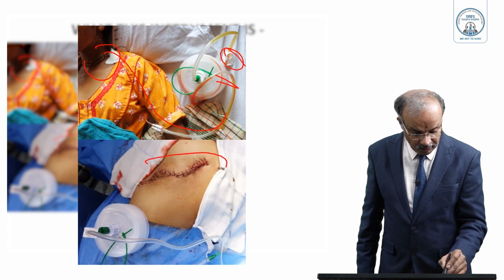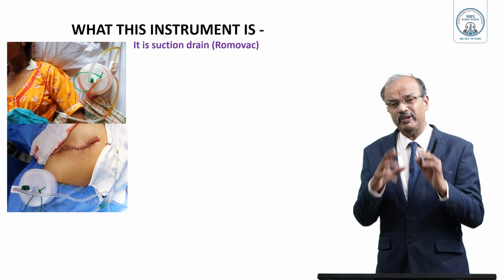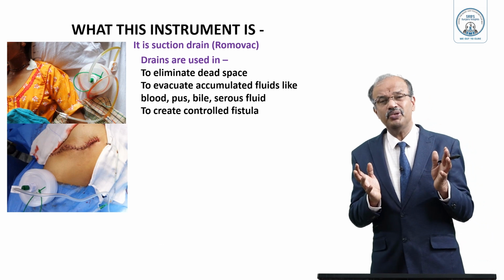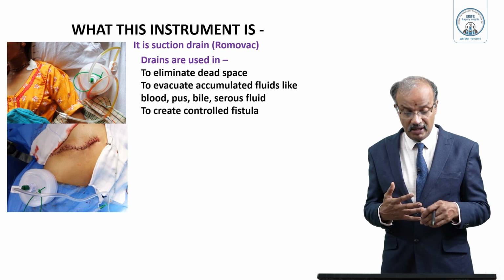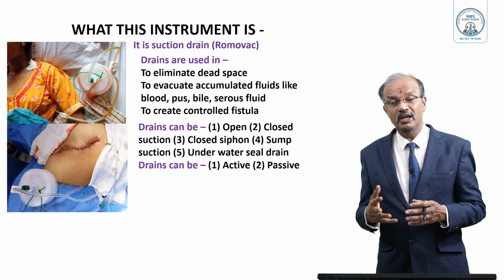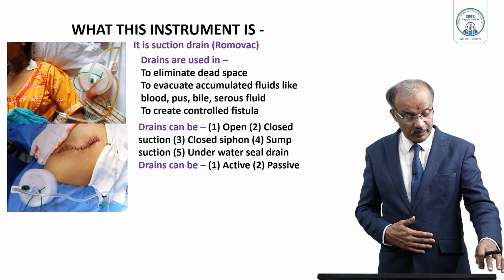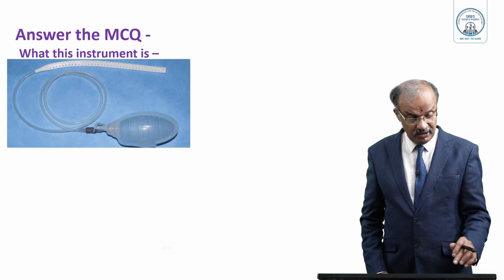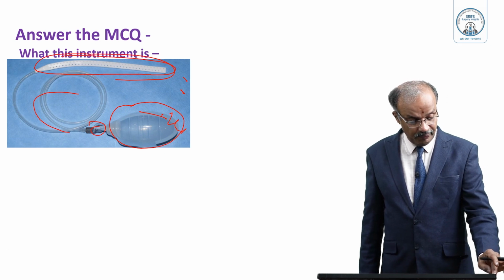Suction Drain by Dr. SRB | Dr. Srirama Bhat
Suction Drain by Dr. SRB